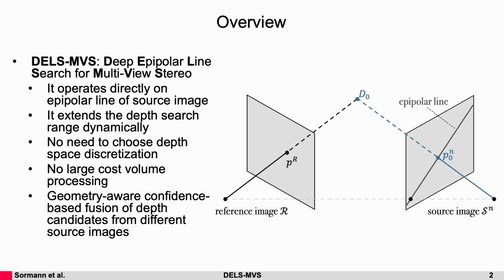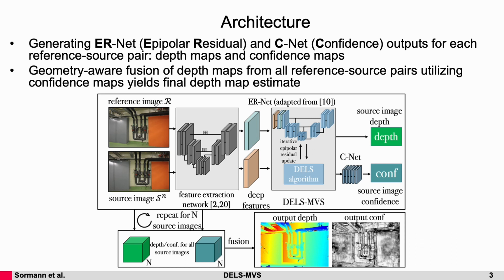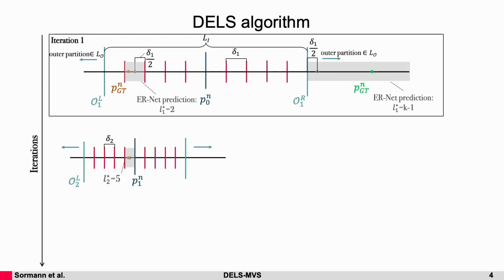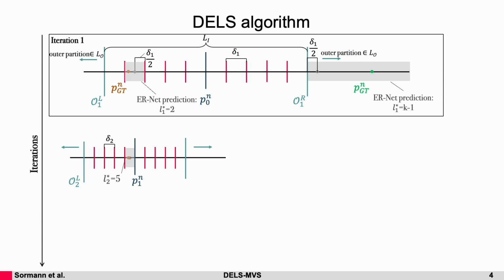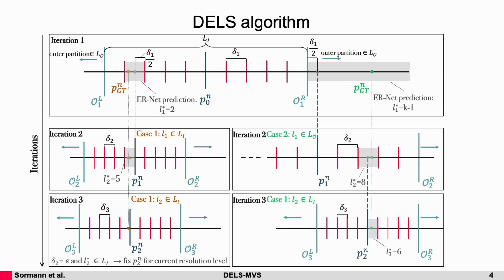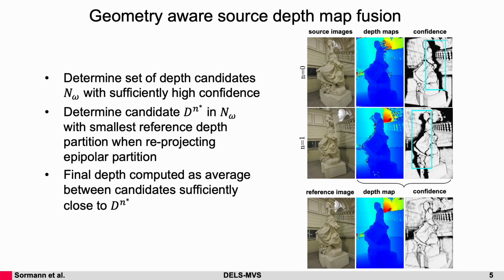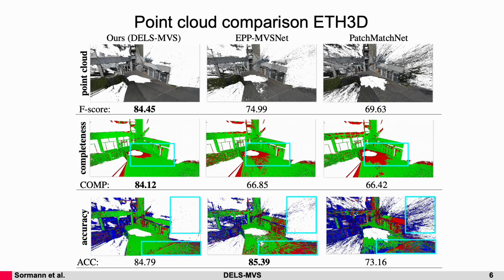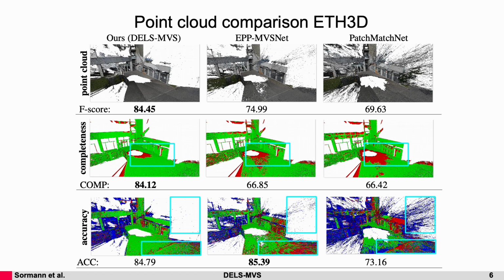DELS-MVS: Deep Epipolar Line Search for Multi-View Stereo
Authors: Sormann, Christian*; Santellani, Emanuele; Rossi, Mattia; Kuhn, Andreas; Fraundorfer, Friedrich Description: We propose a novel approach for deep learning-based Multi-View Stereo (MVS). For each pixel in the reference image, our method leverages a deep architecture to search for the corresponding point in the source image directly along the corresponding epipolar line. We denote our method DELS-MVS: Deep Epipolar Line Search Multi-View Stereo. Previous works in deep MVS select a range of interest within the depth space, discretize it, and sample the epipolar line according to the resulting depth values: this can result in an uneven scanning of the epipolar line, hence of the image space. Instead, our method works directly on the epipolar line: this guarantees an even scanning of the image space and avoids both the need to select a depth range of interest, which is often not known a priori and can vary dramatically from scene to scene, and the need for a suitable discretization of the depth space. In fact, our search is iterative, which avoids the building of a cost volume, costly both to store and to process. Finally, our method performs a robust geometry-aware fusion of the estimated depth maps, leveraging a confidence predicted alongside each depth. We test DELS-MVS on the ETH3D, Tanks and Temples and DTU benchmarks and achieve competitive results with respect to state-of-the-art approaches.